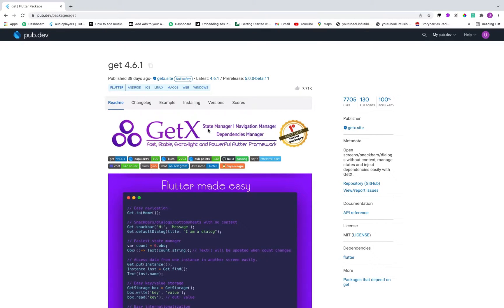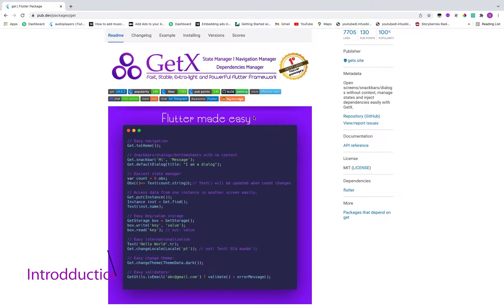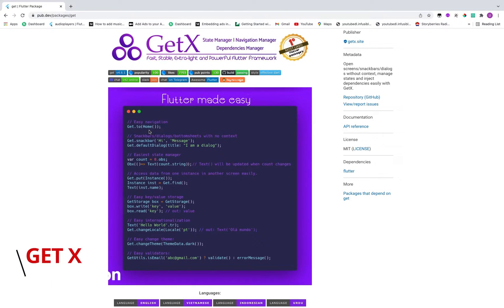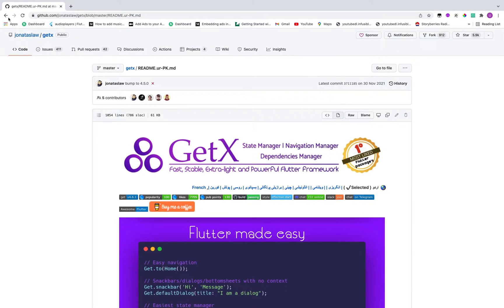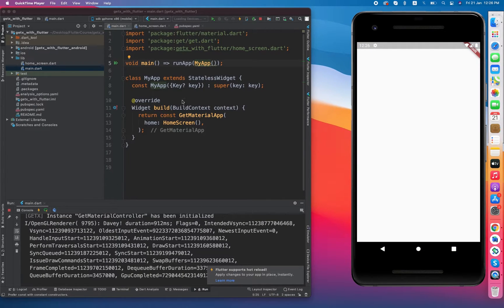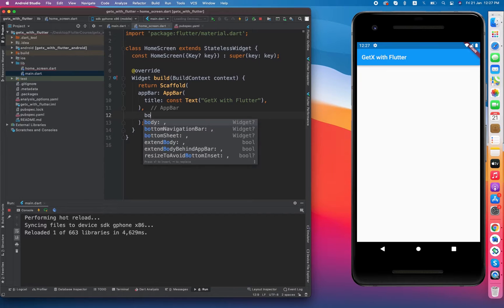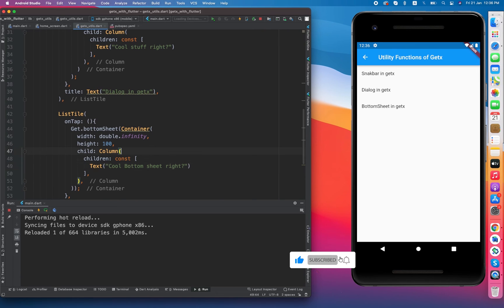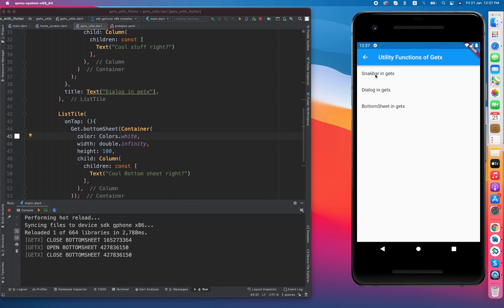Get X in Flutter Intorduction video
we have started New course Getx Flutter , its first video of getx introduction.